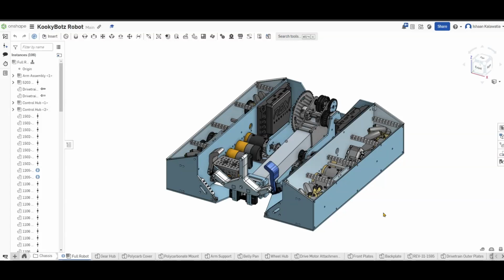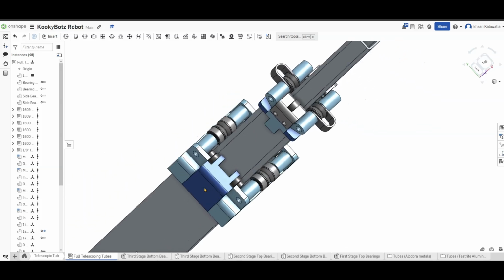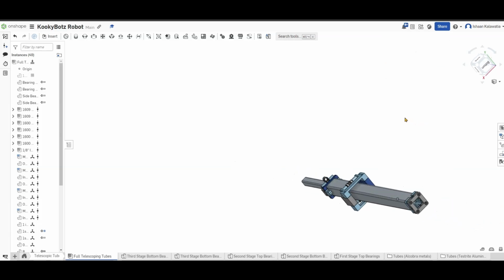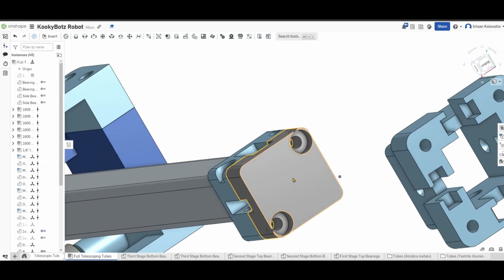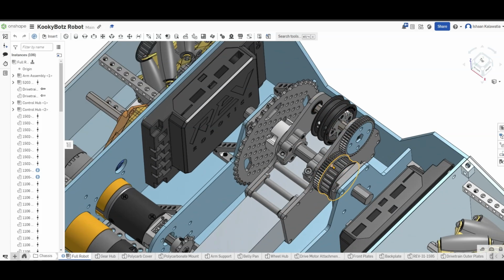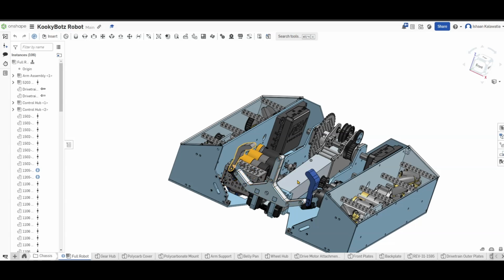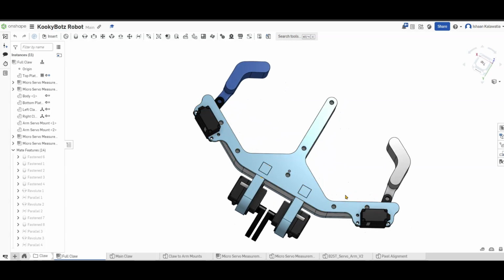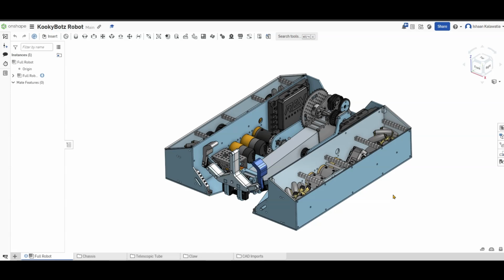KookyBotz Copy - Telescopic tubing - CAD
This CAD is a copy of KookyBotz Centerstage season robot. It was created as a summer project to improve my CAD skills and gain deeper understanding on the unique robot design.

Here is a link to the CAD (Copy-paste to browser). If you are seeing a truncated link, please open the video on a pc